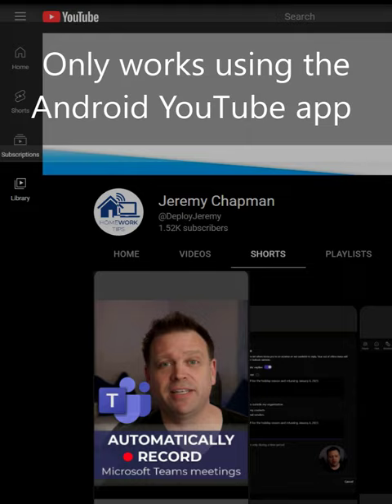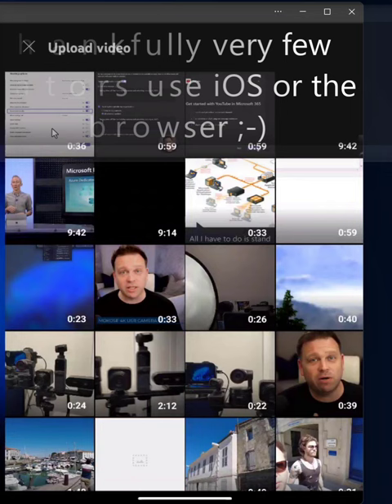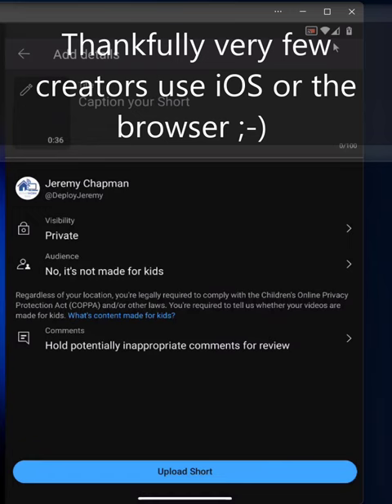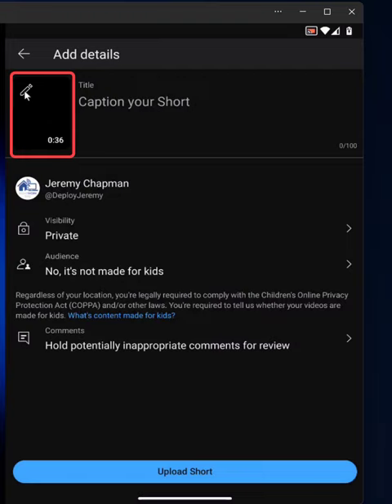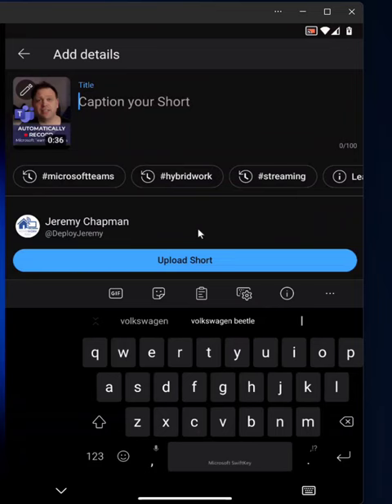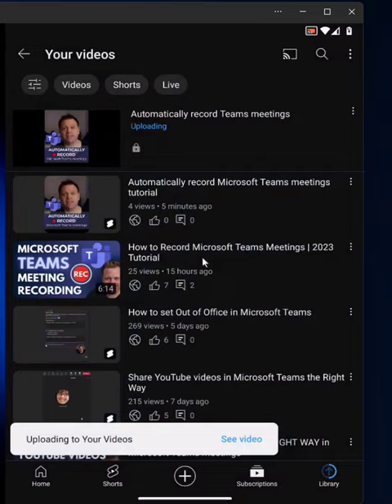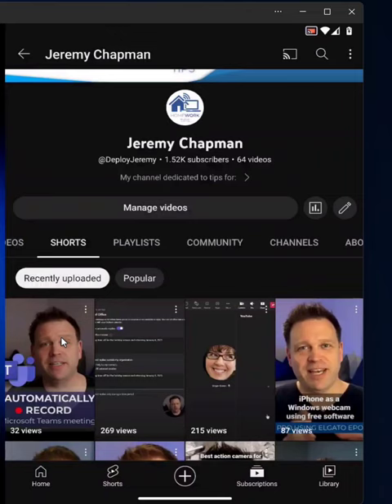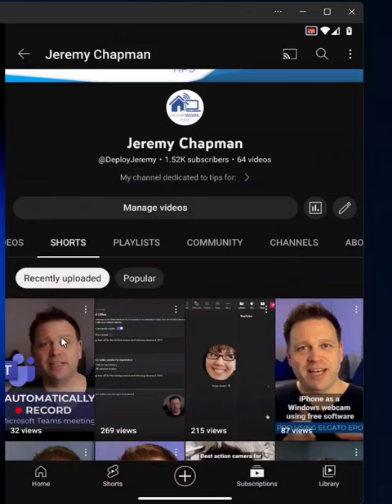How to select a YouTube Short custom thumbnail in Android and iOS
I followed the process for this short and added the thumbnail you are seeing in the first 3 frames of this video. Or 1/10th second in this case.

This process does not involve any hacks, but it ONLY WORKS WITH THE ANDROID APP. And yes, I have tried to repro this on an iPhone with current iOS and YouTube mobile app installed.

You need to have a few frames with the thumbnail you want baked into your short video, and you'll choose it while uploading the short from your ANDROID phone.

It does not work for iPhone or in the browser. If you want to do this and don't have an Android phone with a recent version of Android OS running, you'll need to get one and use it to upload your shorts and choose the thumbnail frame.